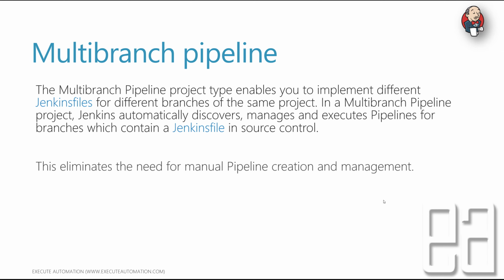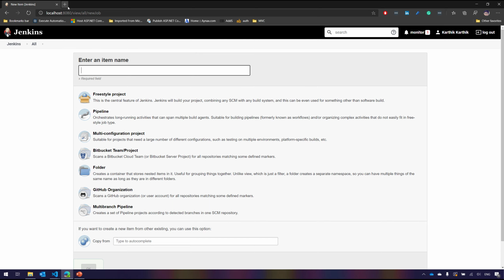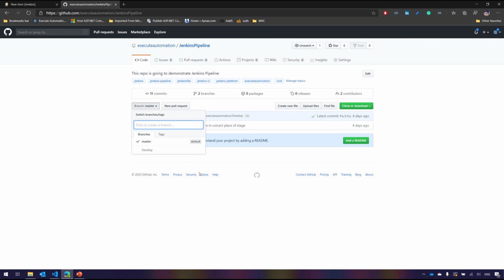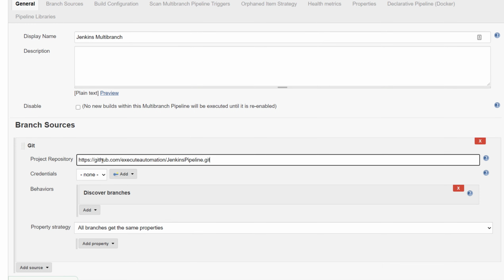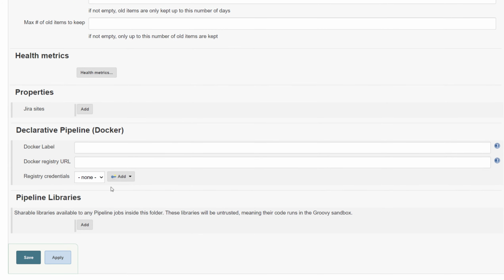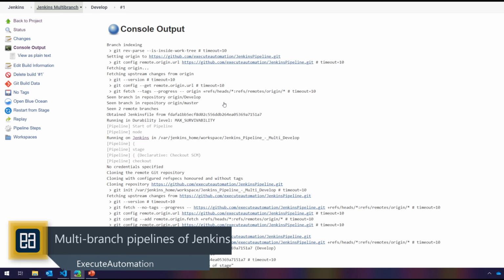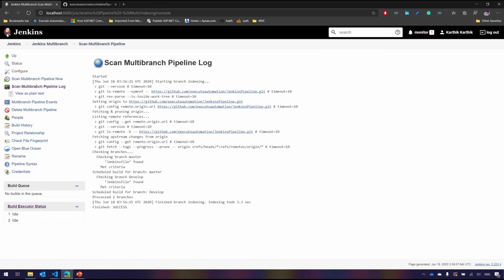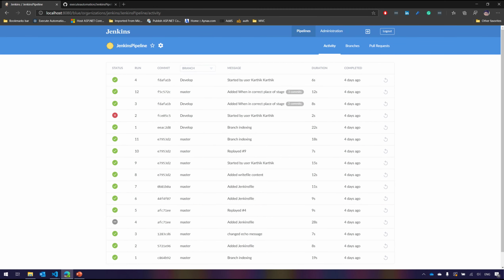Part 29 - Understanding and working with Multibranch Pipelines in Jenkins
In this video, we will understand and work with Multibranch Pipelines in Jenkins 2.0